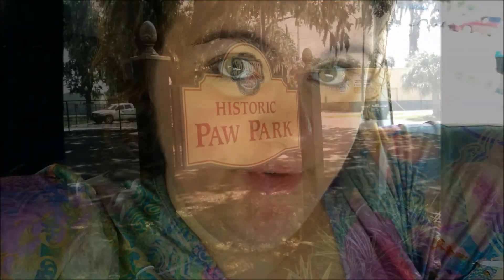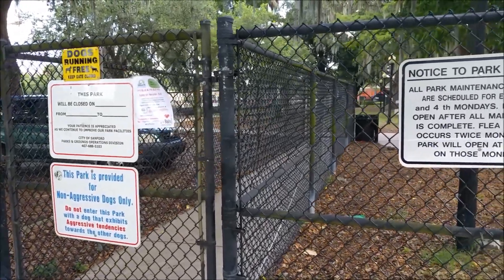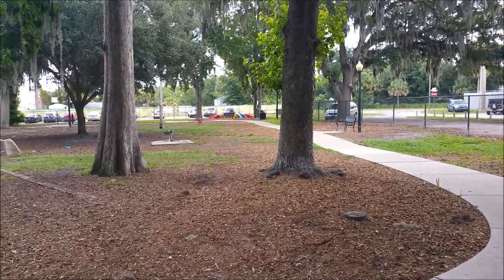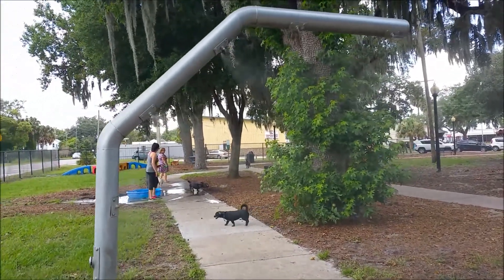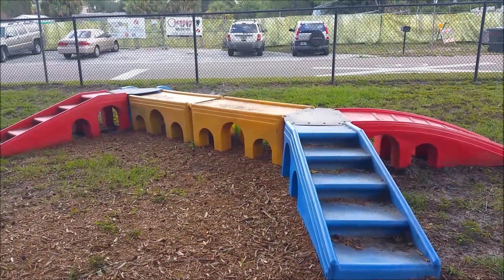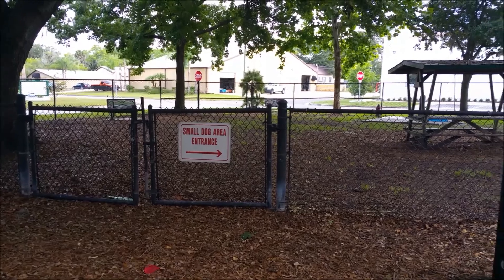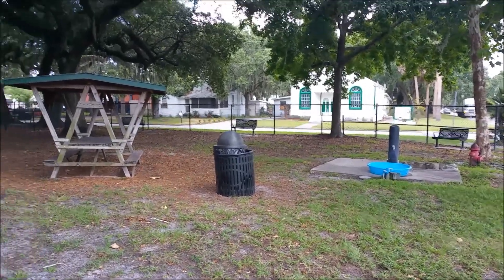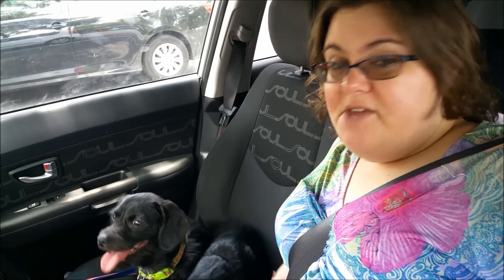Paw Park Sanford,FL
We explore Paw Park in Sanford Fl with our dog park experts, Ana and Elsa.